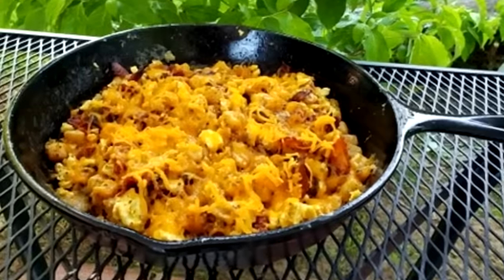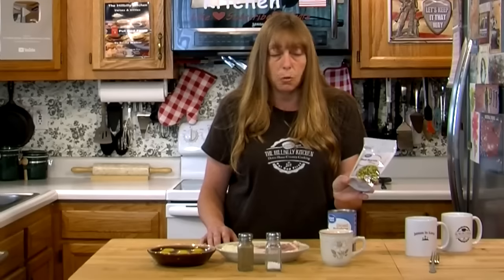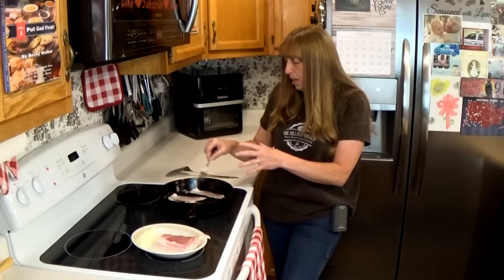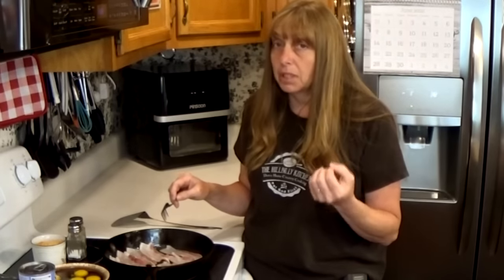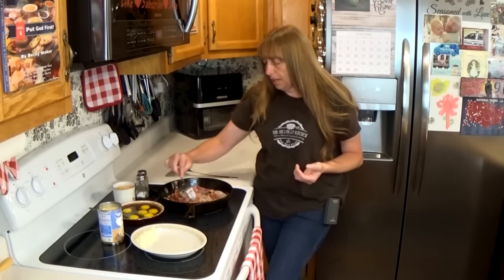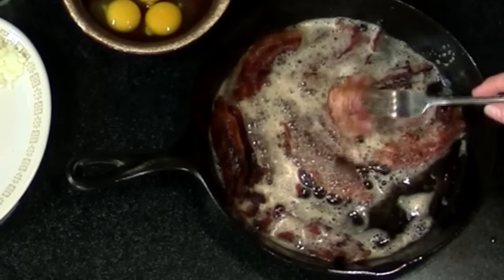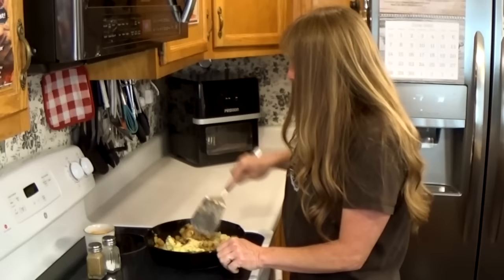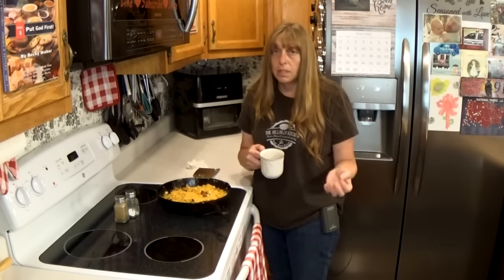Country Breakfast Skillet - Bacon Skillet Stove Top Casserole - One Pot Meal - The Hillbilly Kitchen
Bacon Skillet (Stove Top Casserole) – One Pot Meal – For Breakfast, Brunch, Lunch or Dinner

This is one of those recipes that will help get you through the current food shortages and make all this nonsense more tolerable. You can use any bacon in this recipe – thick, thin, market, precooked, even that turkey stuff. You can use any potatoes – fresh, canned or frozen.

You can spice it up if you want but it is hard to beat the flavor of these basic ingredients when they are fried together. If you are on a tight budget and need to feed a crowd you can double your potatoes, onions and eggs. You will still have plenty of flavor and fat in this dish.

This kind meal is sometimes called Farmer’s Breakfast. You throw all your breakfast favorites in one skillet and cook they together. No big mess to clean up, so you can get out the door and take care of the critters or get the garden hoe'd before it gets too hot.

Ingredients:

½ pound Bacon
1 cup Shredded Cheese
1 ½ cup Diced Potatoes (Fresh, Frozen or Canned)
6 Eggs
¼ cup Chopped Onions